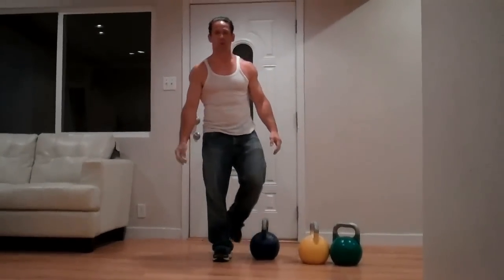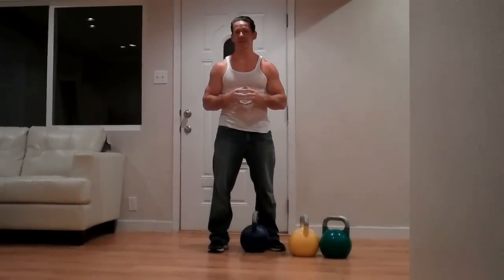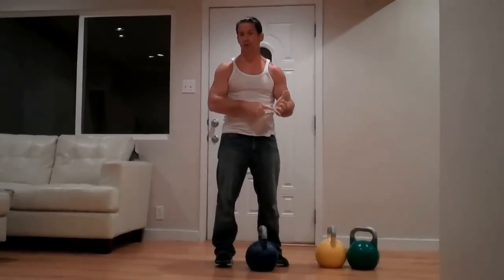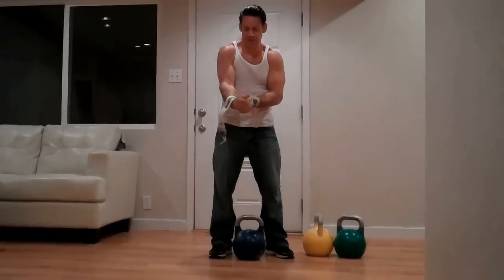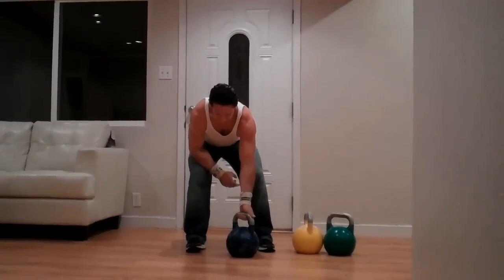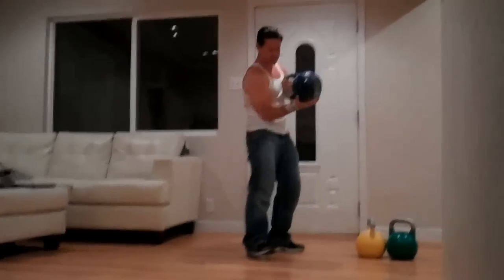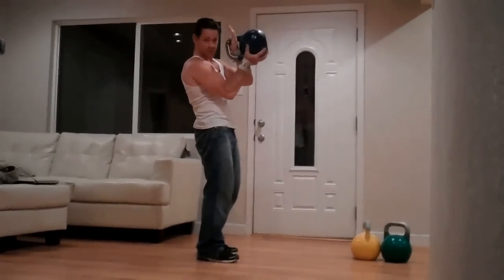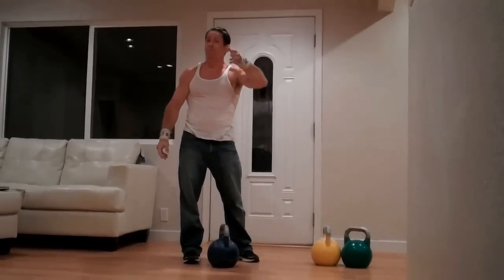IKFF Kettlebell Lesson with Steve Cotter - Snatch Insertion - Part 1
IKFF Kettlebell Lessons with Seve Cotter - Snatch Insertion - Part 1

Check out our online store for high quality kettlebell related items

Want to become a certified IKFF Kettlebell Instructor? Check out upcoming opportunities to certify yourself and learn the art of Kettlebell Training